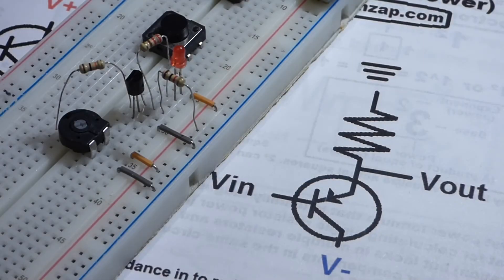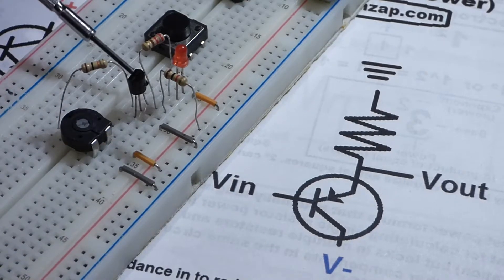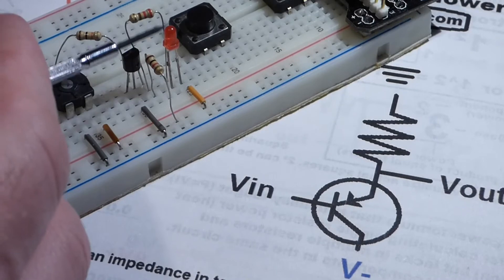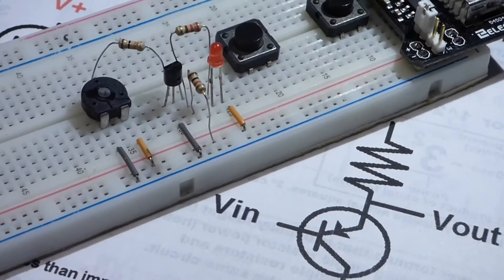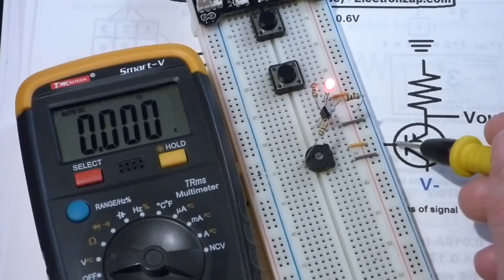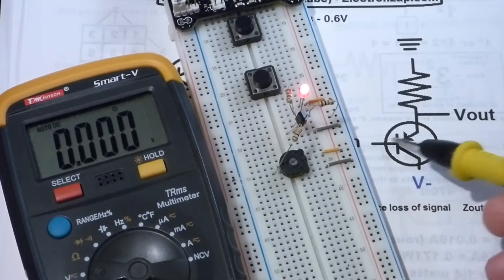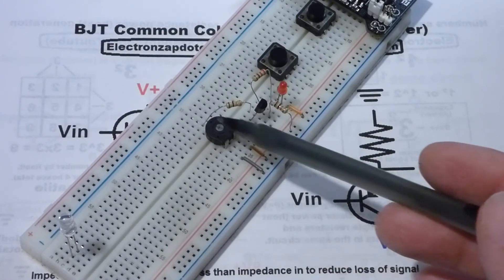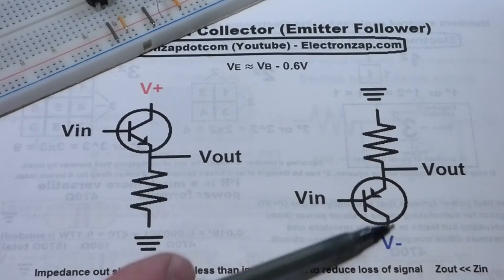PNP 2N3906 BJT common collector aka emitter follower electronics multimeter by electronzap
PNP 2N3906 BJT common collector aka emitter follower circuit demonstrated and explained.